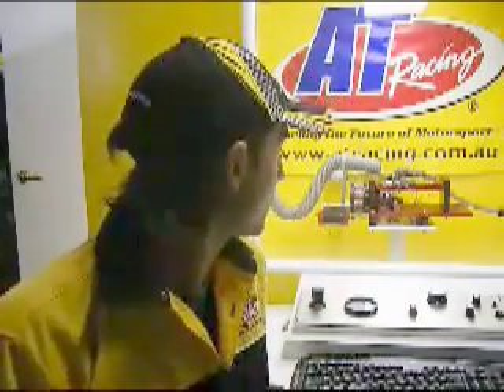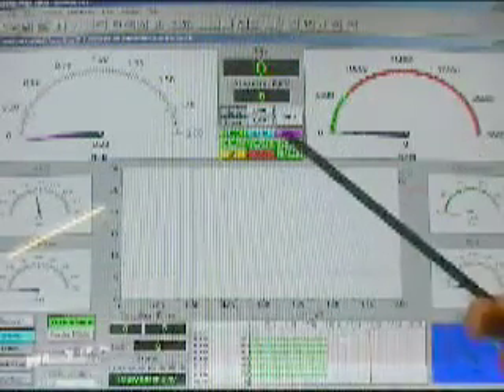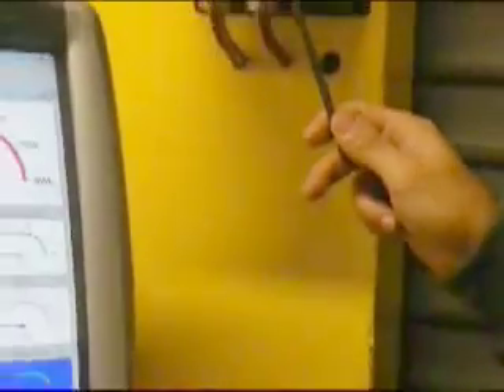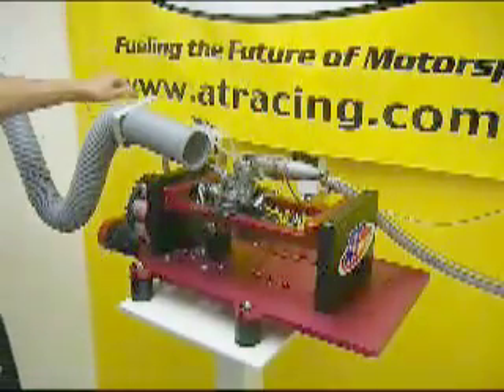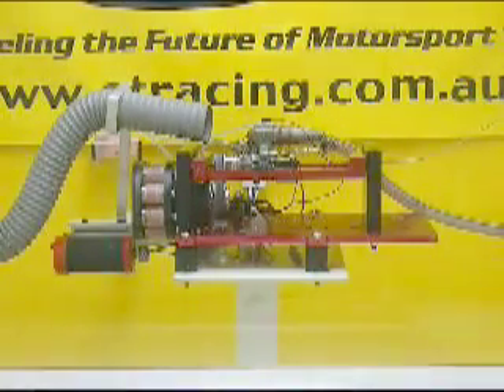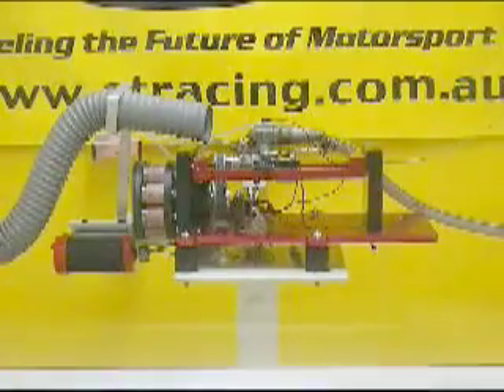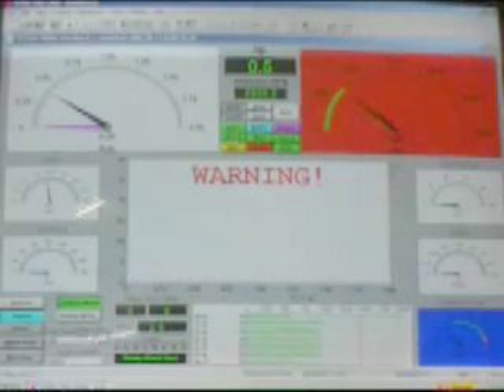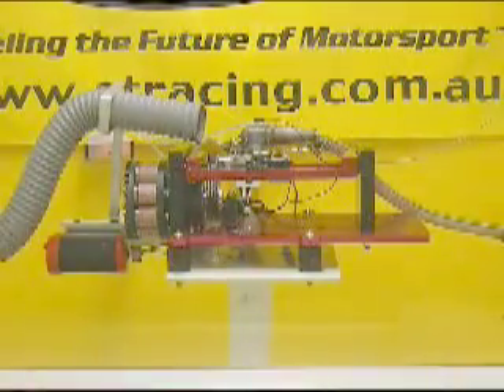DYNO-mite Model Airplane Engine Dynamometer Test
Watch as AT Racing Fuels demos its DYNOmite Dynamometer (mini eddy-current reaction cradle model) dyno testing their racing fuels performance in a small model airplane engine.